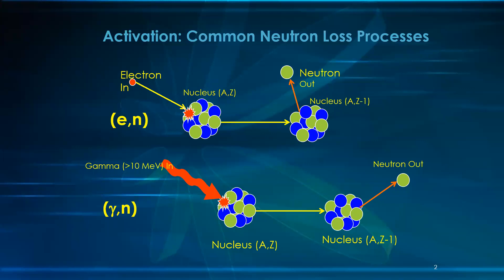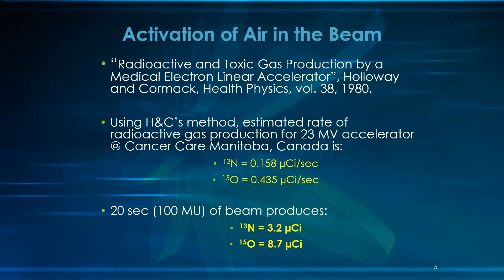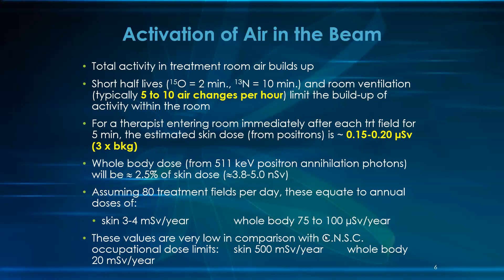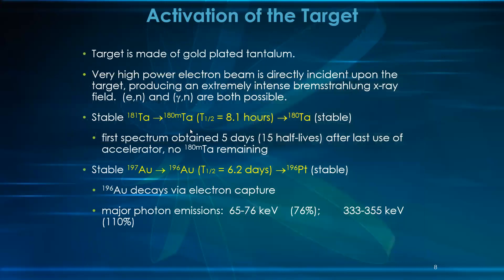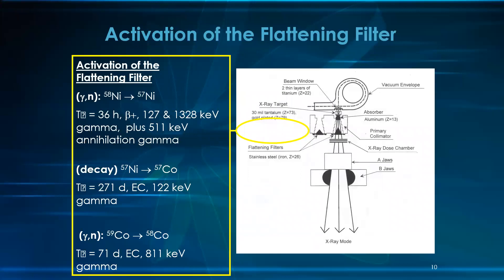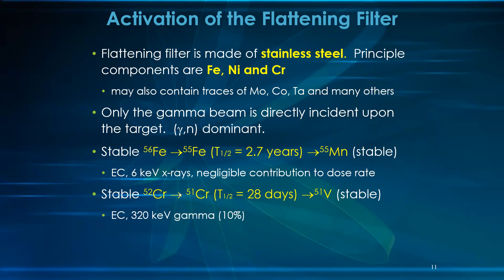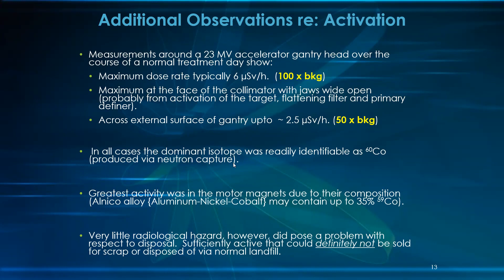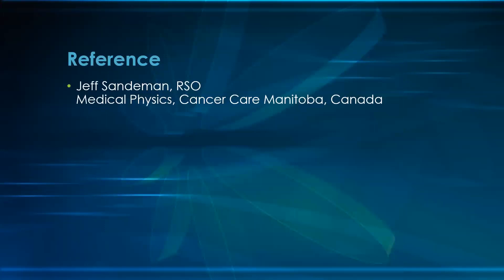LINAC Target Activation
By Asad Yousuf